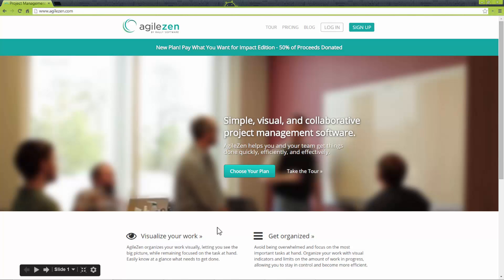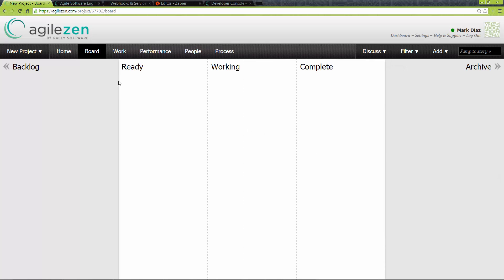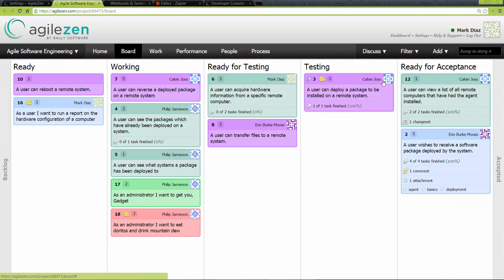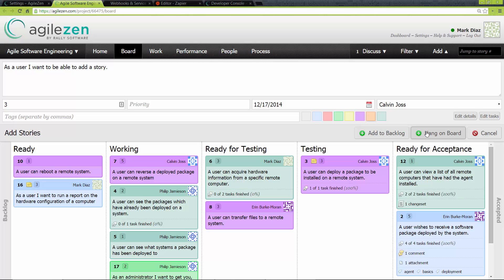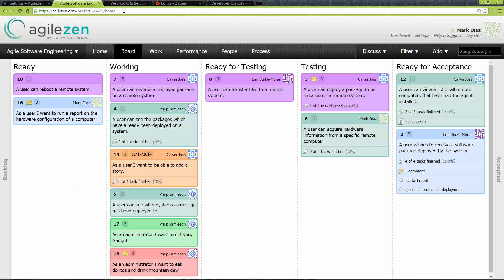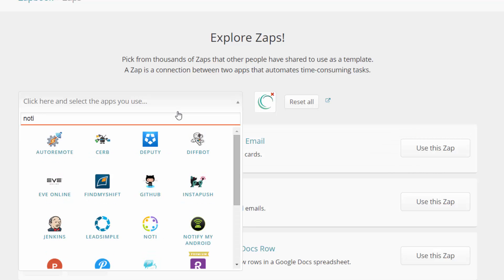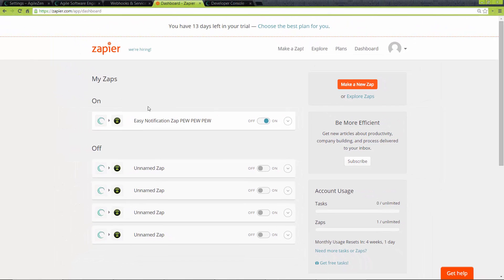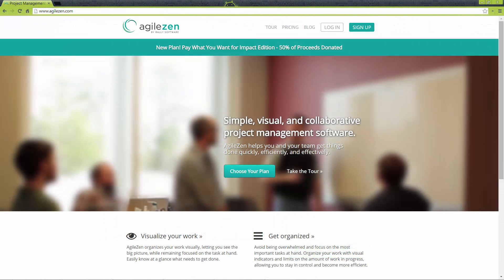AgileZen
This is a brief presentation on AgileZen and its functionality for CEN 5011 with Dr. Masoud Sadjadi at Florida International University in the Fall of 2014.

AgileZen is free for one project and one collaborator however at the moment they are having a pay-what-you-want promotion for their Impact Edition which is up to 20 projects, 20 collaborators, and 20GB of file storage.

-Mark Diaz